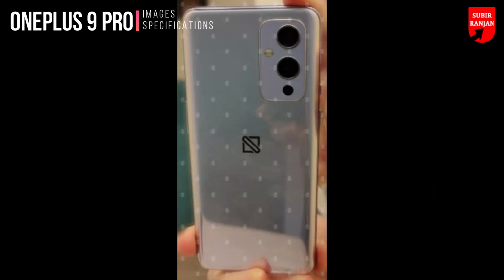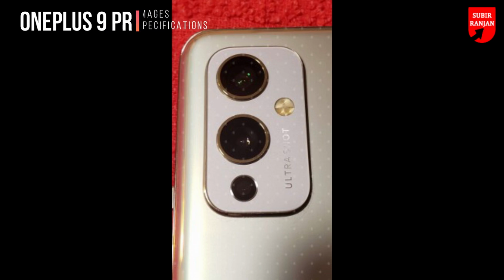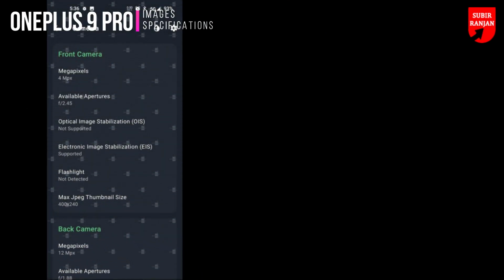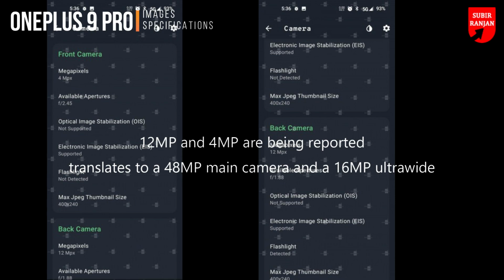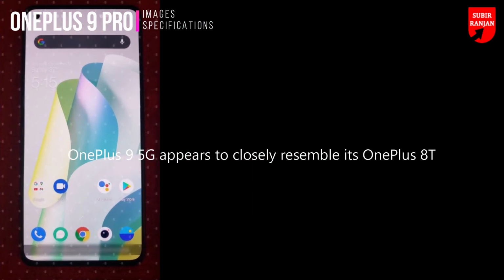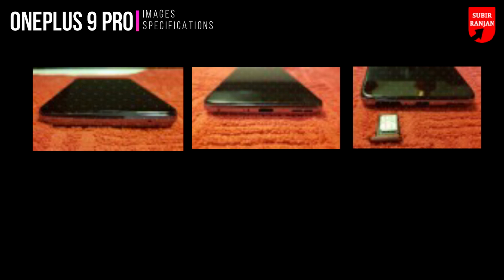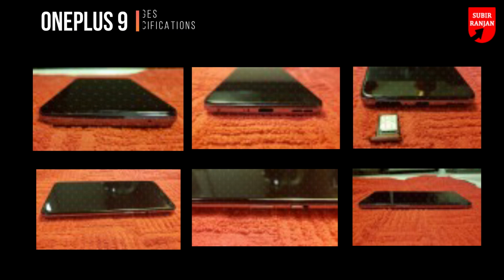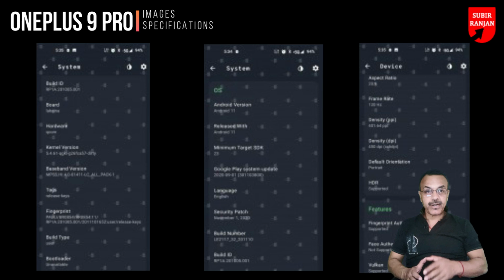OnePlus 9 5G | Hands-on Photos and Hardware details leak | Dec 2020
The OnePlus 9 and 9 Pro are on their way and potentially expected a bit earlier than usual in mid-March. That much we already know, alongside some pretty credible chatter of a third OnePlus 9E model to complete the lineup. Thanks to an abundance of renders of varying believability, I also have a pretty-good idea as to what the upcoming phones will look like. Today, however, brings the biggest and most tangible leak for the OnePlus 9 5G to date. It seems a prototype unit is out in the wild and has been involved in an up-close and personal hands-on photo session.

5G Phones Specs Comparison | Realme 7 5G vs Oppo A73 5G vs Redmi Note 9 5G|